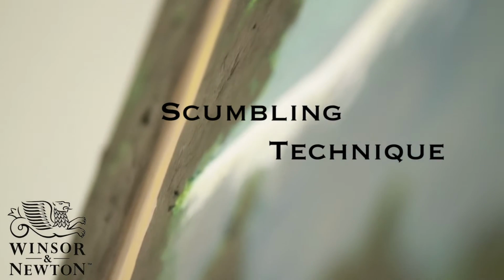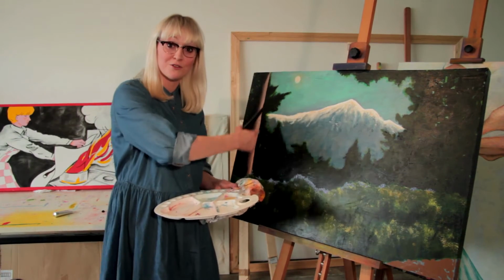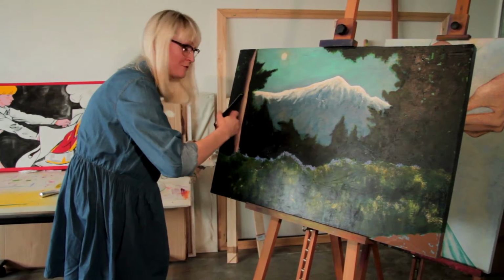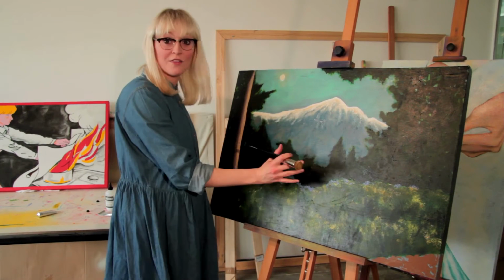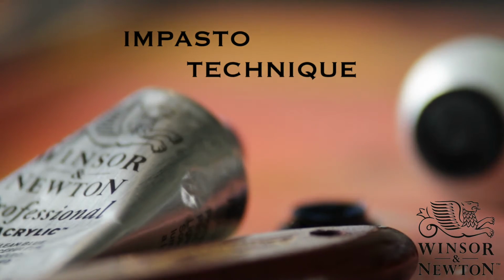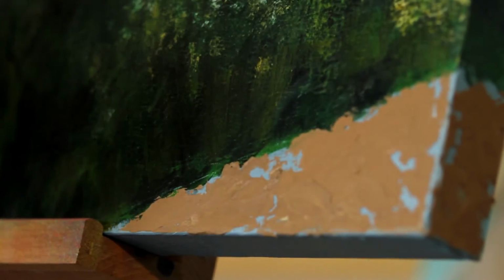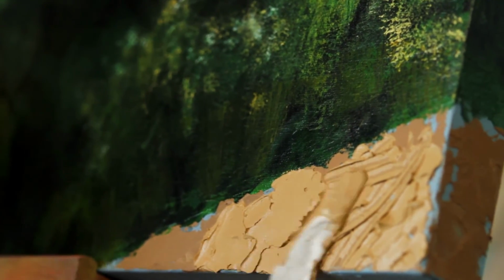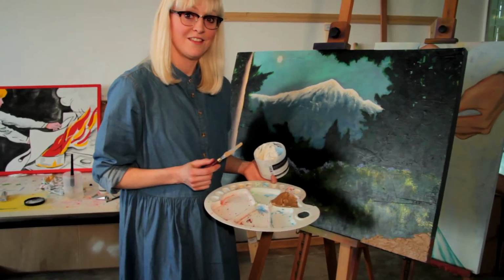Scumbling and Impasto Tutorial com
Acrylic paint techniques with Winsor & Newton fine art materials